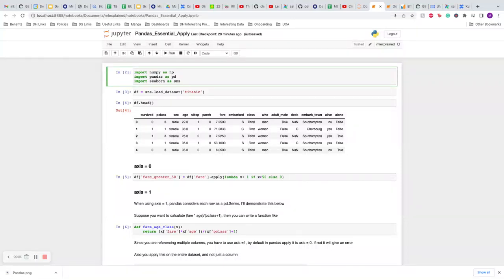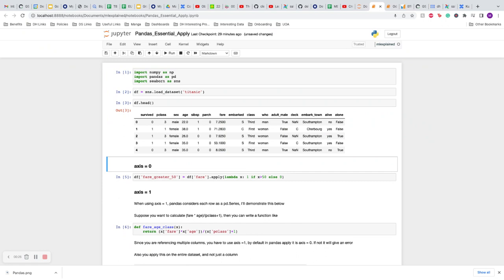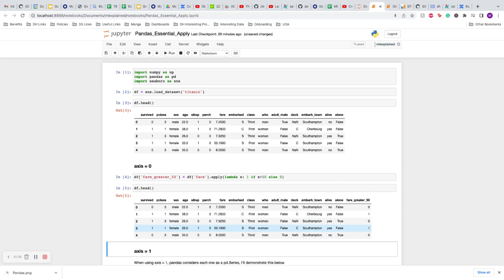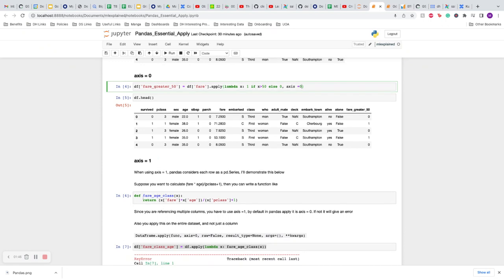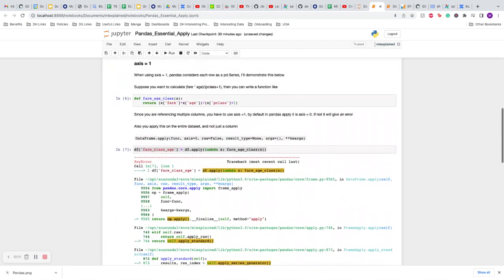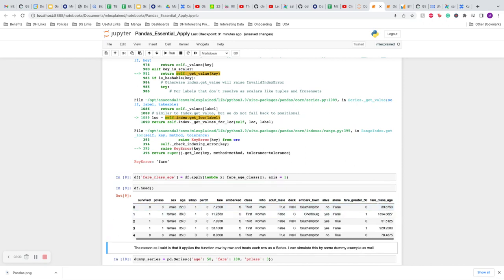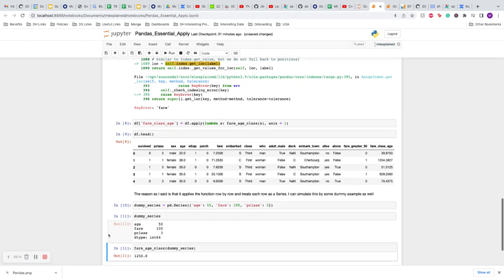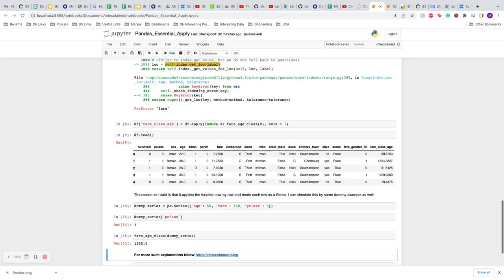Pandas Essentials | Apply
Learn the difference between axis=0 and axis=1 in pandas apply
Follow for more tips and concept overviews